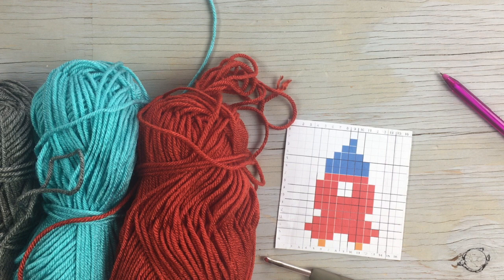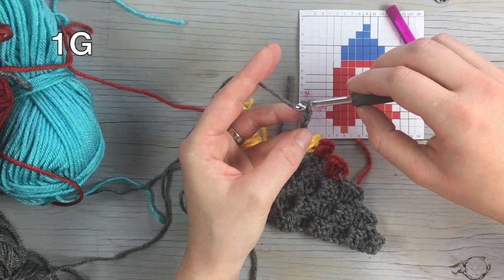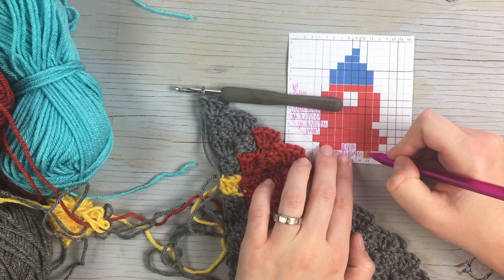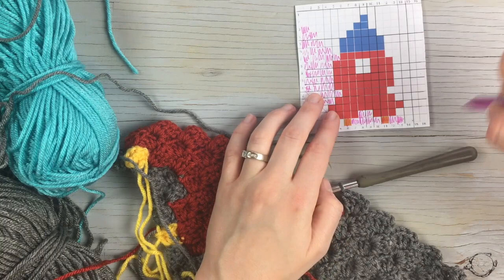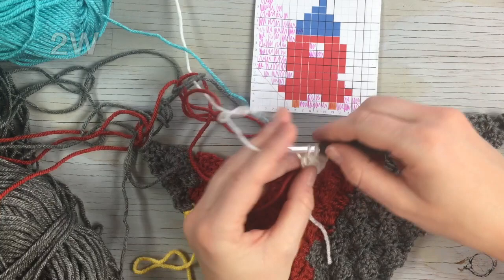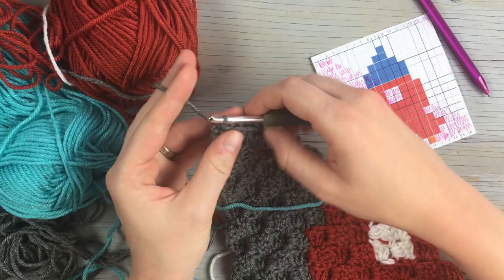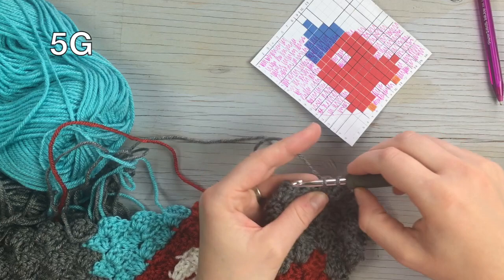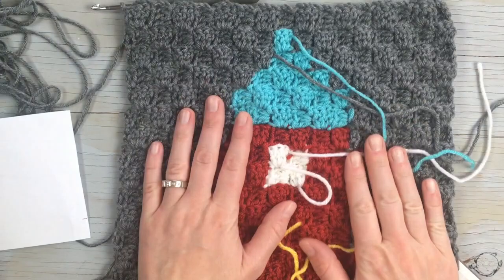C2C Solar System CAL - Rocket Ship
Day Seven of the Solar System Blanket Crochet Along is the Rocket Ship! You will need to make TWO.

Darning Needle